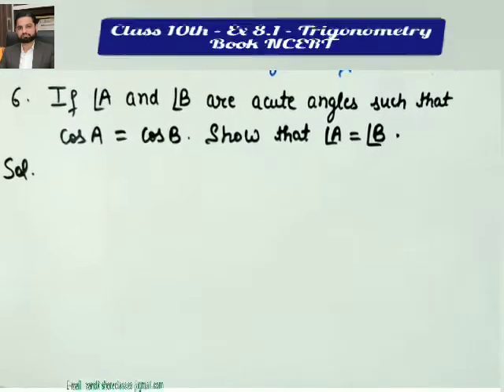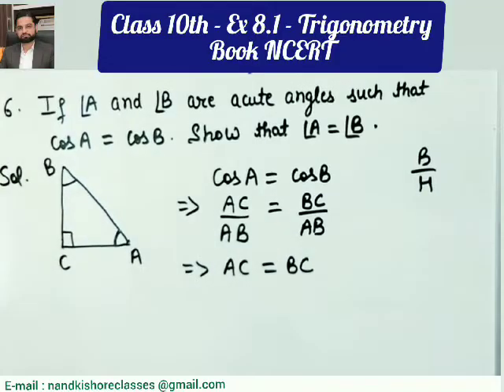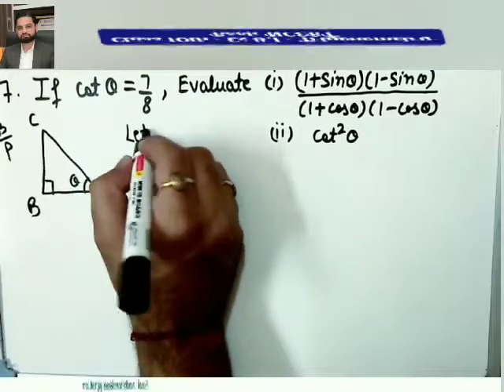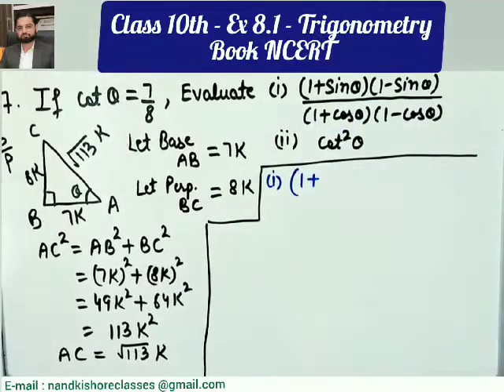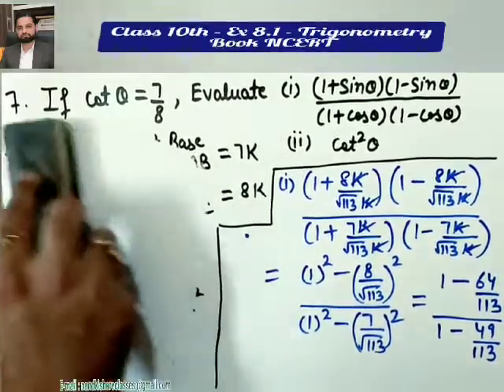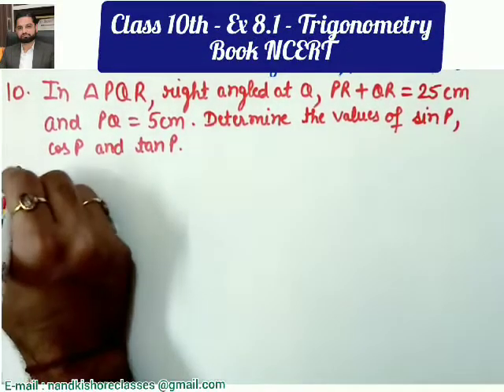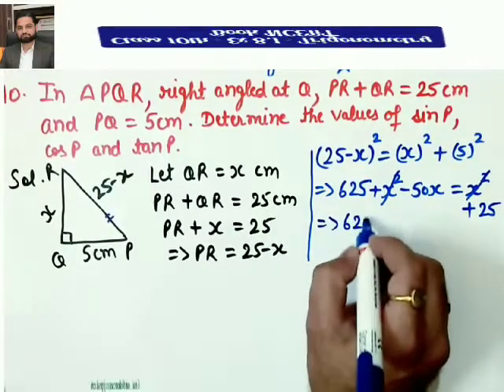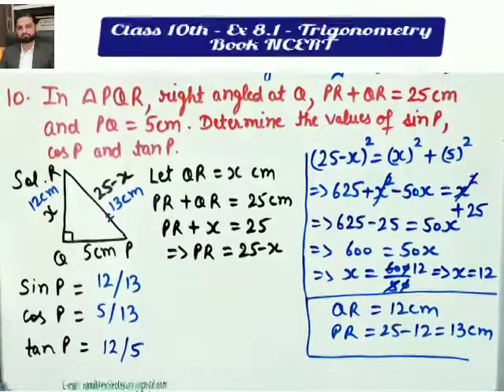Class 10th - Chapter 8 - Trigonometry - Lecture III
In this video, Q6 to Q10 of Ex 8.1 are covered. Book  NCERT , Class 10th